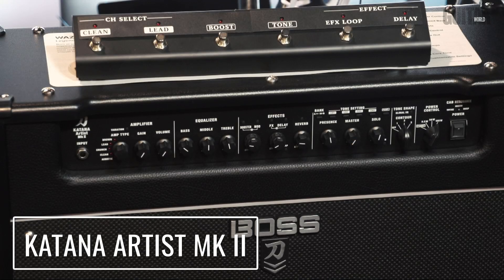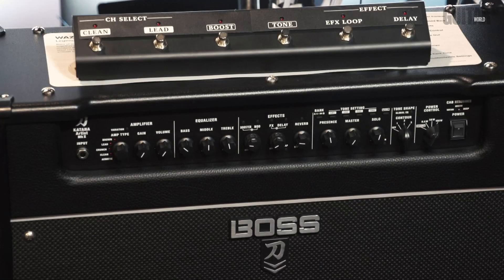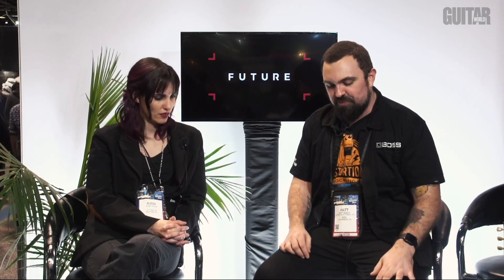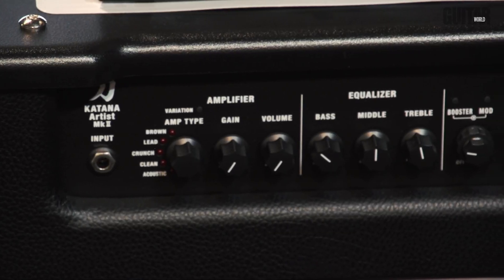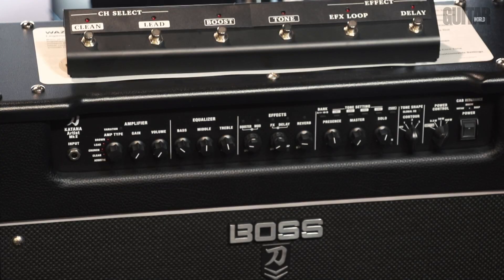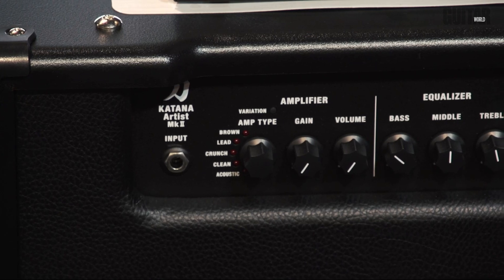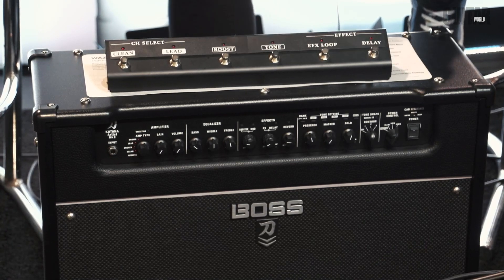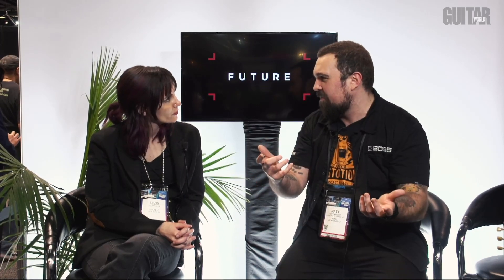Winter NAMM 2020: Boss Releases the Katana Artist MKII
Boss Releases the Katana Artist MKII at Winter NAMM 2020.